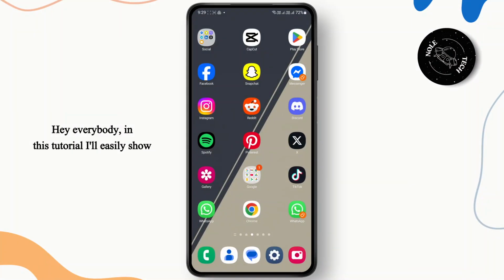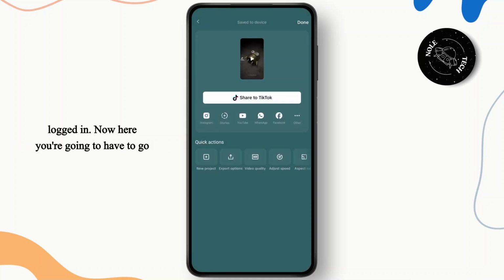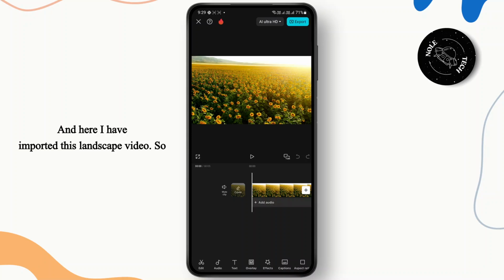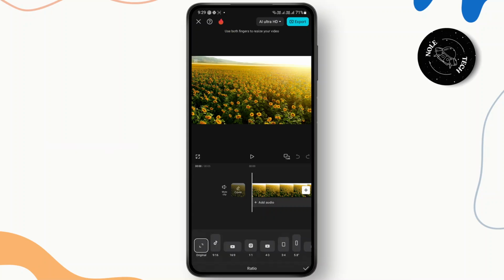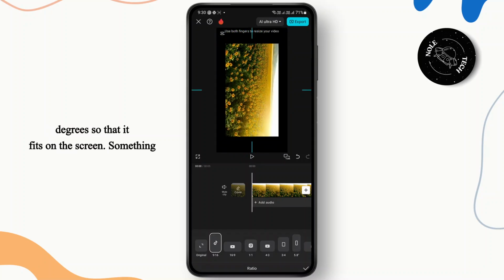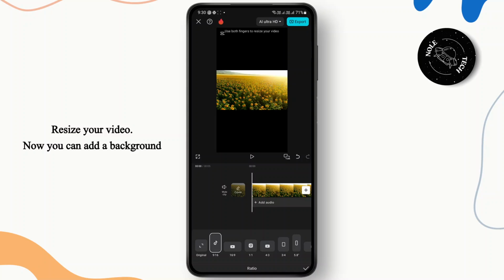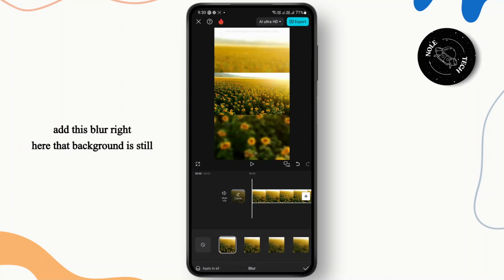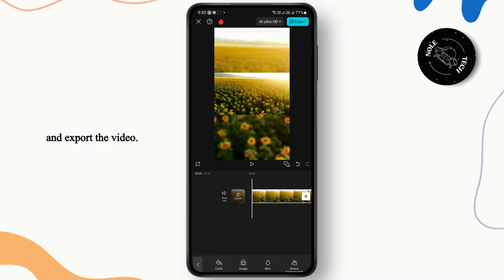How to Convert Landscape Video to Portrait in Capcut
Learn how to easily convert landscape video to portrait in Capcut with this step-by-step tutorial. Whether you want to optimize your videos for Instagram Reels, TikTok, or other portrait-friendly platforms, this guide will show you exactly how to change your video orientation using Capcut.

In this video, you'll discover how to convert landscape video to portrait mode in Capcut quickly and effectively. You'll also learn tips for maintaining video quality during the conversion process.

Timestamps:
0:00 Introduction
0:25 Step 1: Importing Your Landscape Video
0:55 Step 2: Changing Video Orientation to Portrait